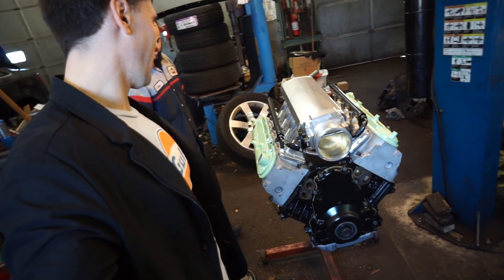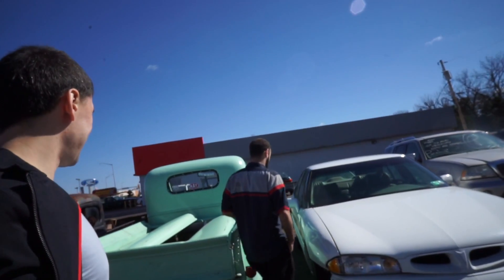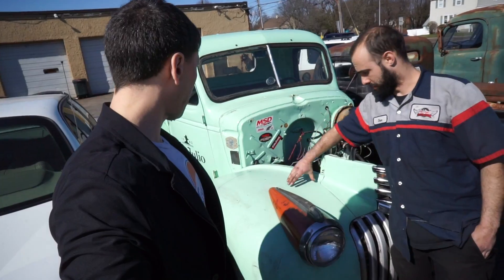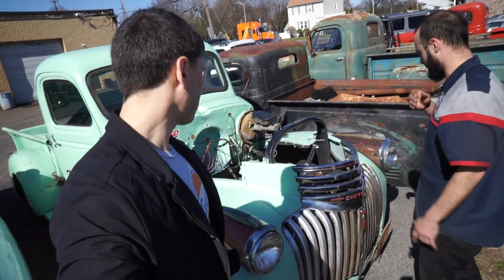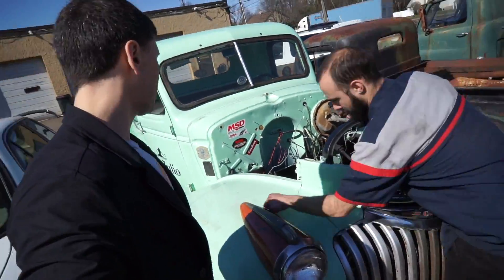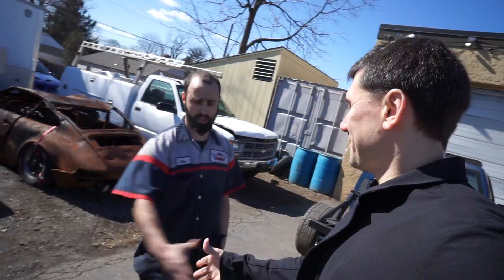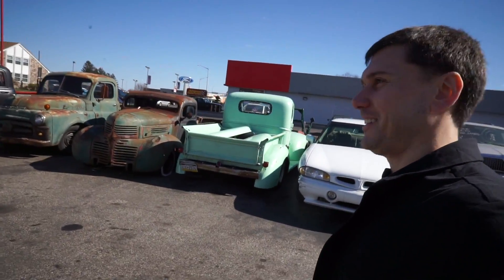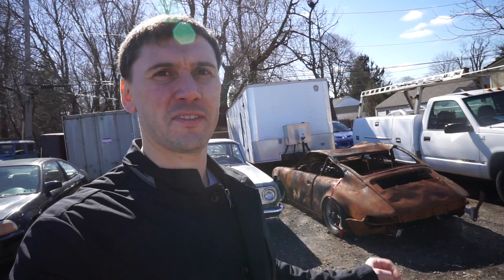Old School Chevy Truck needs Turbo (#67)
LS engine for my 1942 Chevy Truck is ready and valve covered powder coated in mint green. Time to find position for that big turbo that will go on it for a little kick.